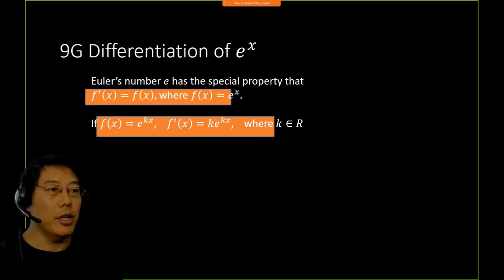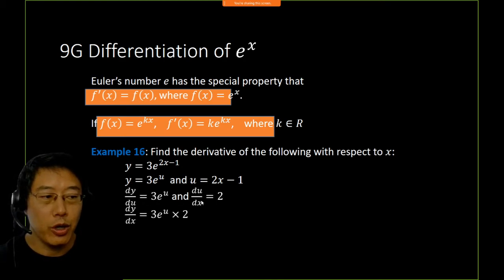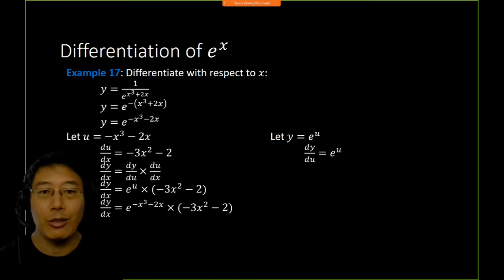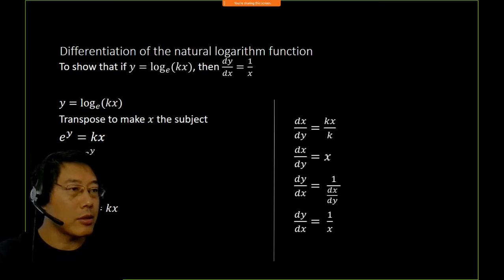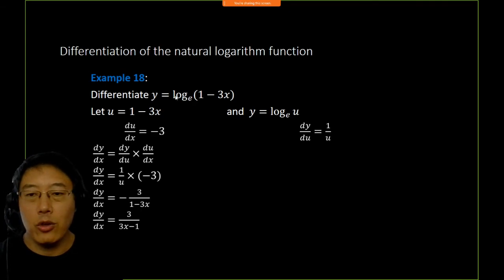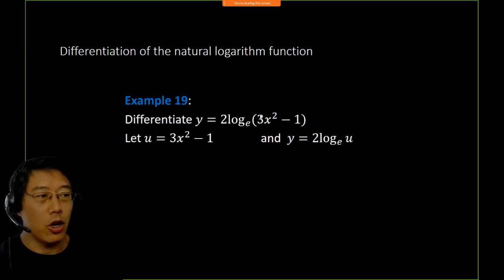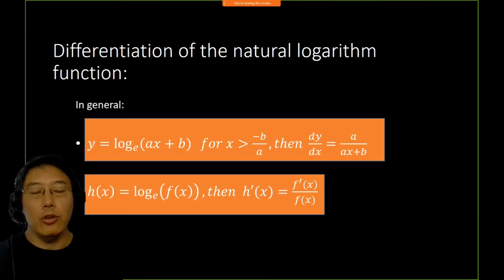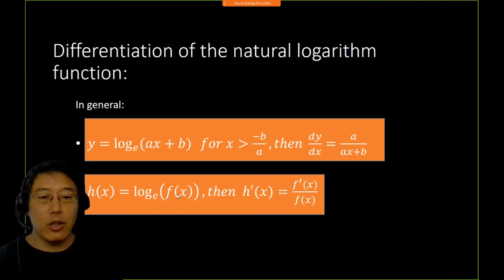Maths methods 12 - 9G Differentiation of ex & 9H Differentiation of ln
Recorded on Friday April 24th, 2020